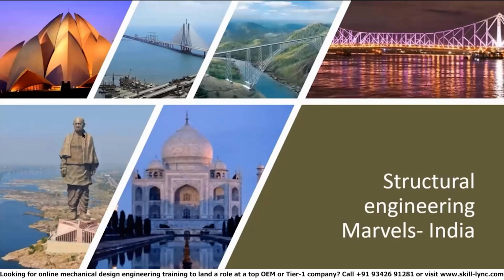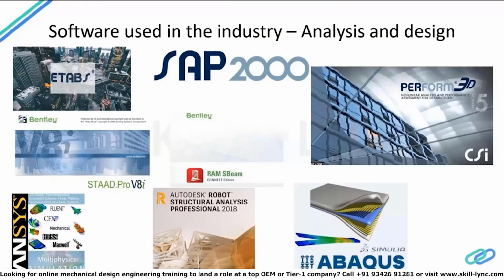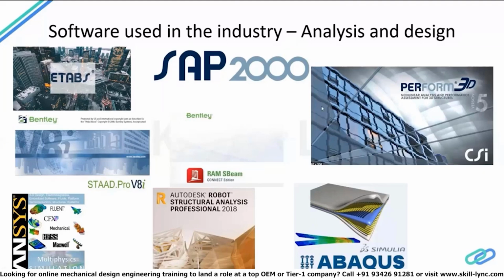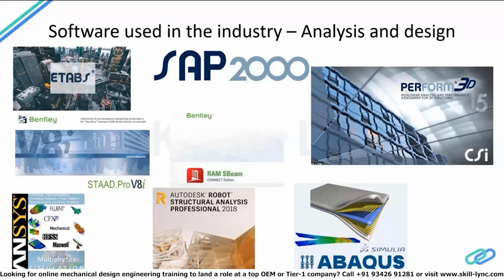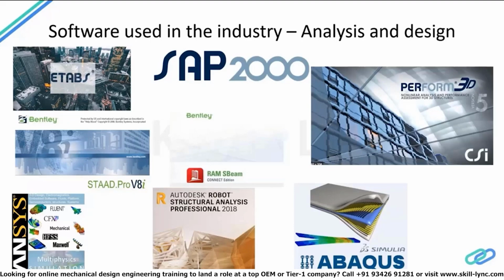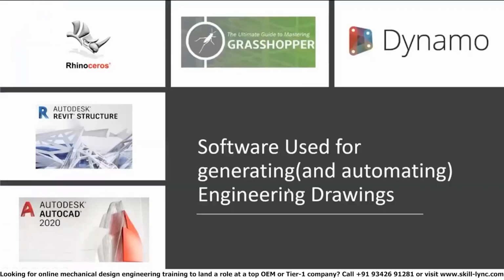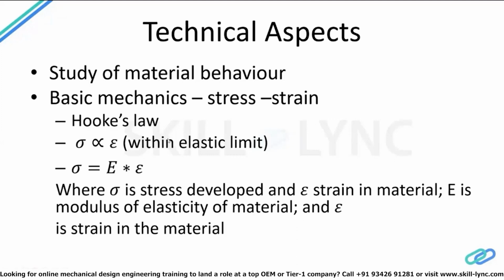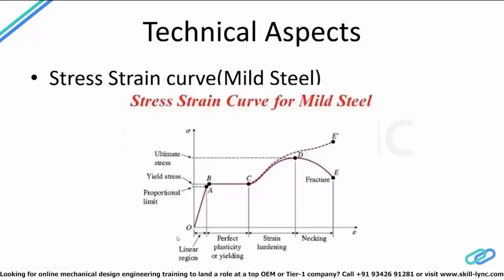Introduction to Structural Engineering: basics of structural analysis and design | Ep 2 | Skill-Lync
Welcome to Episode 2 of our Structural Engineering Series! 🏗️
In this episode, we take a deep dive into some of the world's most stunning structural engineering marvels 🌍, explore essential software tools used in the industry 💻, and break down stress-strain behavior and material properties 🔬—key concepts every structural engineer must understand.

Whether you're an engineering student, a professional, or simply fascinated by how iconic structures are designed and analyzed, this episode is packed with valuable insights! 🚀

📌 Key Highlights:
✅ Structural Engineering Marvels worldwide & in India 🏛️
✅ Essential software tools for structural analysis & design 💻
✅ The importance of engineering drawings in construction 🏗️
✅ Introduction to digital workflows & automation 🤖
✅ Understanding stress-strain behavior in different materials 📊
✅ Insights into material properties and their applications 🏢

⏳ Chapters:
00:00 - Introduction & Structural Engineering Marvels 🌍
03:45 - Famous Engineering Marvels in India & the World 🏗️
08:10 - The Role of Software in Structural Engineering 💻
12:30 - Essential Structural Analysis & Design Software 📊
17:15 - Engineering Drawings & Digital Workflows ✏️
21:50 - Understanding Stress-Strain Behavior in Materials 🔬
26:40 - Different Materials & Their Applications in Structures 🏢
30:20 - Why Material Behavior Matters in Structural Design 💡
35:10 - Conclusion & What’s Next? 🔜

💬 Got questions? Drop them in the comments below—we’d love to hear from you! ⬇️